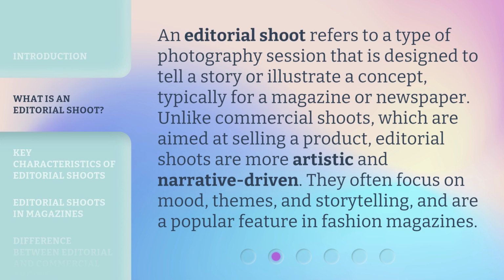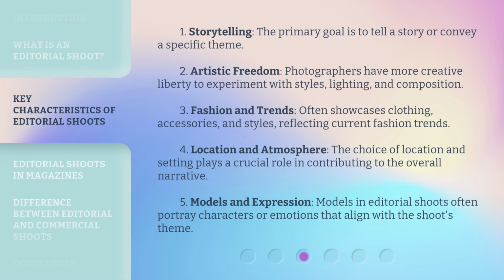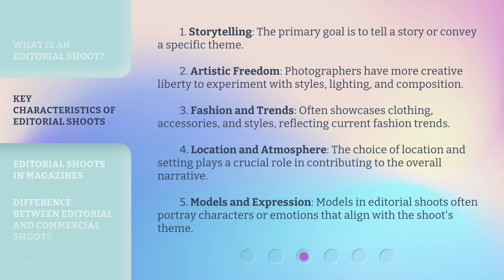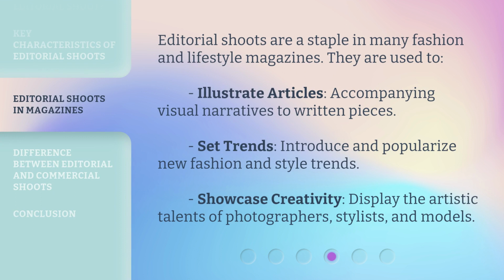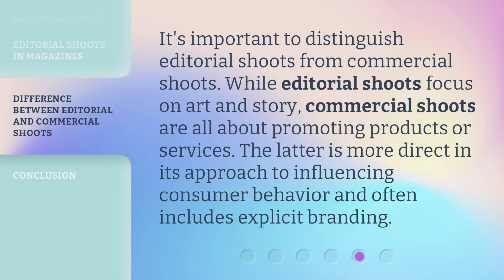Understanding Editorial Shoots: A Guide for Language Learners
Mastering Editorial Shoots: A Language Learner's Guide • Discover the secrets to successful editorial shoots and enhance your language skills in this comprehensive guide. Unleash your creativity and learn how to excel in the world of language learning through captivating editorial shoots.

00:00 • Introduction - Understanding Editorial Shoots: A Guide for Language Learners
00:36 • What is an Editorial Shoot?
01:04 • Key Characteristics of Editorial Shoots
01:51 • Editorial Shoots in Magazines
02:17 • Difference Between Editorial and Commercial Shoots